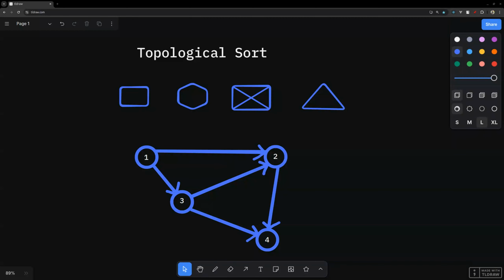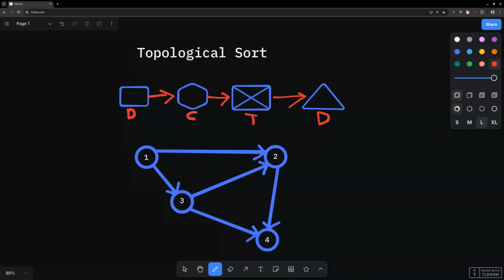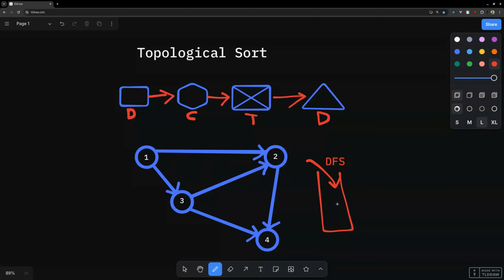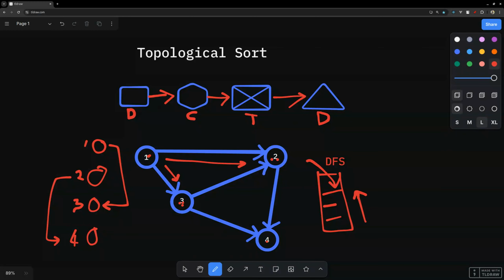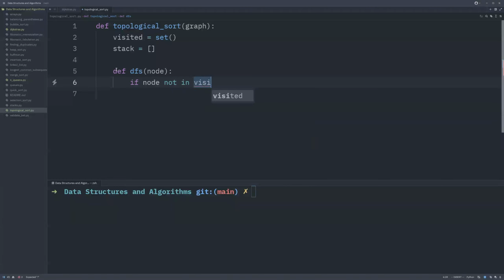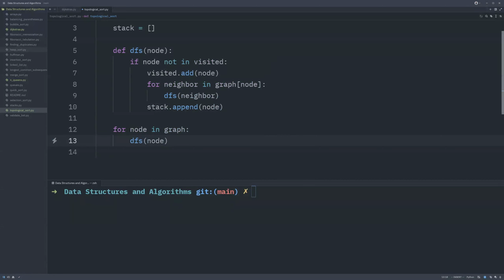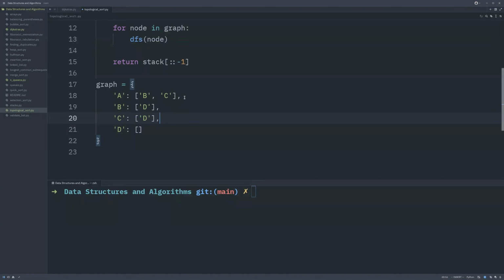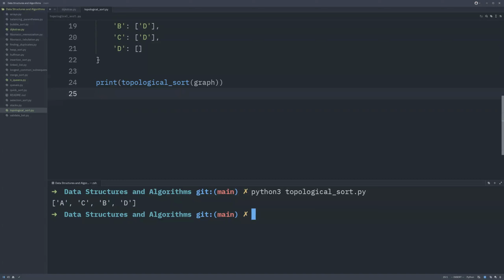How Topological Sorting Works and Python Implementation